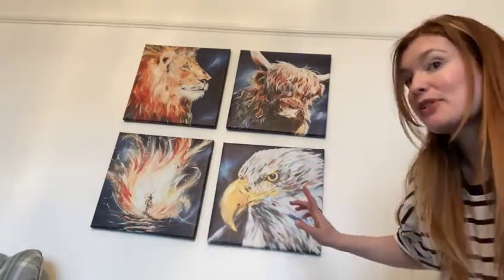Explaining My New Artwork | Lion, Ox, Eagle, Man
Hi Guys, Welcome to my art studio.

These pieces are canvas prints of the original four faces, that I’ve produced a couple of years ago and they are the Lion, Ox, Eagle and the Man. These prints take an inspiration from a scripture about the four faces around the throne of Yahweh, the throne of God.
These are available as canvas prints right now, on my website and you can order various sizes of them.

So excited to share this with you!!

to see my GALLERY of canvas paintings where my Art pieces are available as prints.

If you enjoyed this video and would like to see more, SUBSCRIBE and don't forget to hit the NOTIFICATION bell if you'd like to be notified when I release more content like this!!